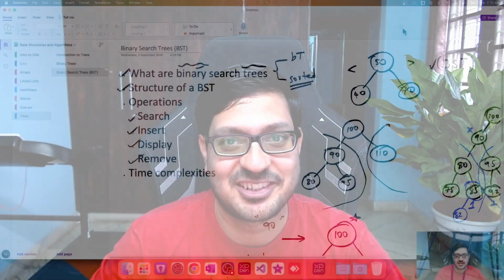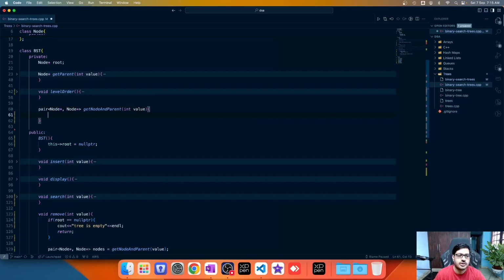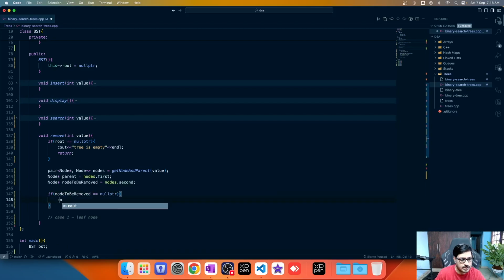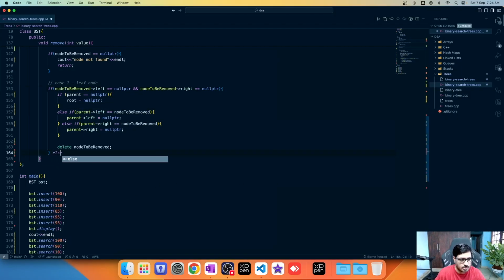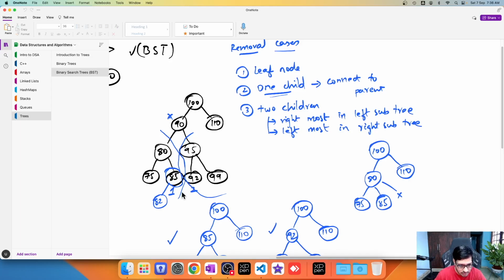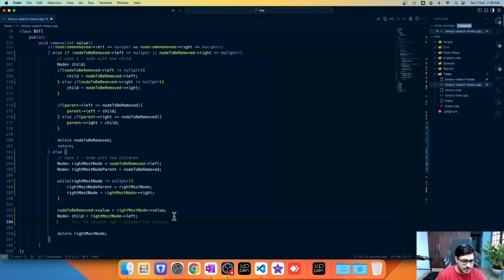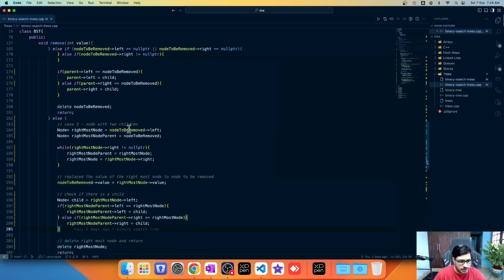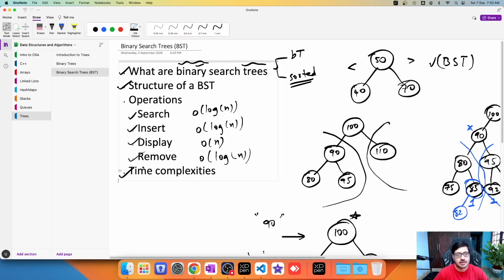Binary Search Trees in C++ | Remove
In this video, we'll learn:
 • how to remove node from a binary search tree (BST) in c++
        • case 1 - leaf node
        • case 2 - node with one child
        • case 3 - node with two children

Video Chapters:
0:00 about the video
1:43 search node and parent
6:18 remove leaf node
9:18 remove node with one child
11:40 remove node with two children
19:29 time complexities
21:10 summary and thank you